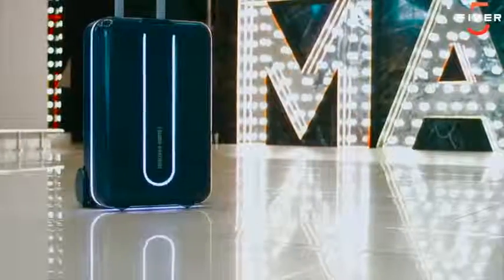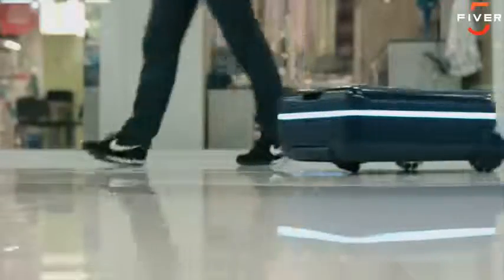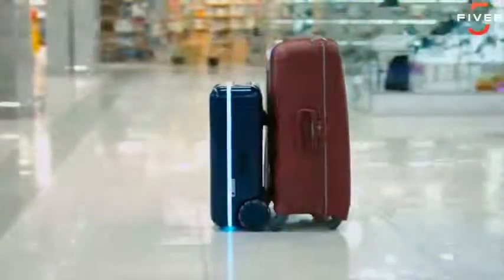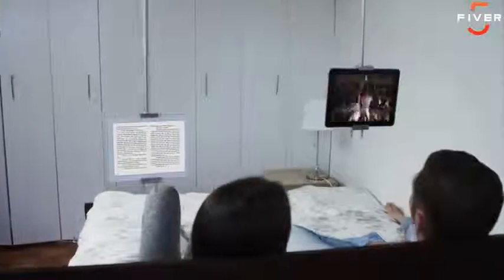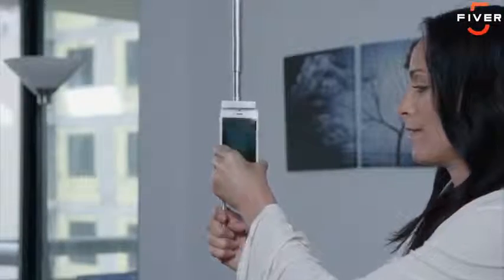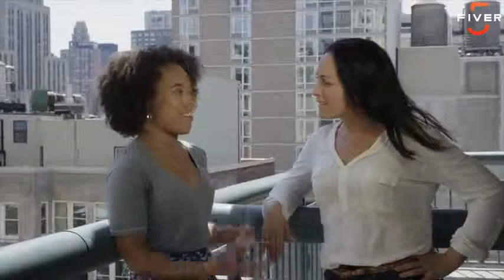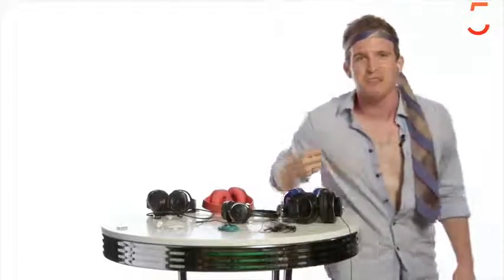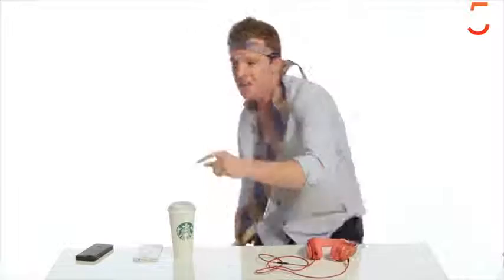5 Amazing Inventions You Won't Believe Exist #41